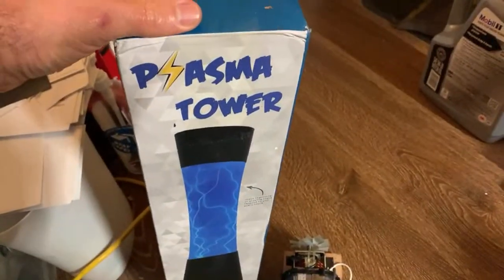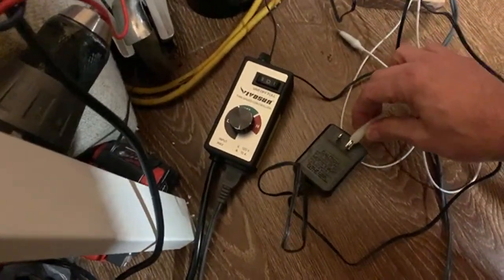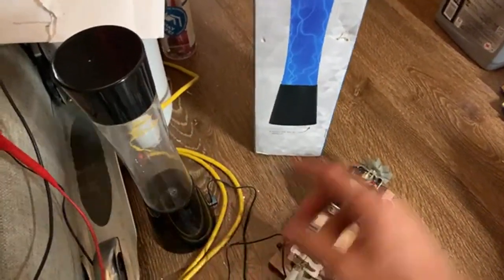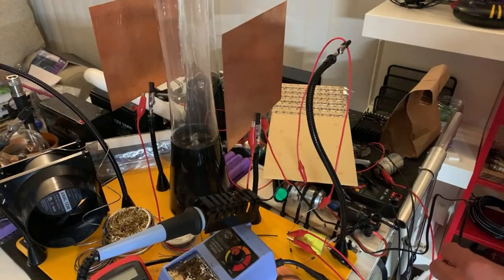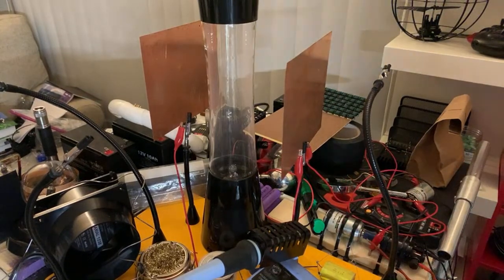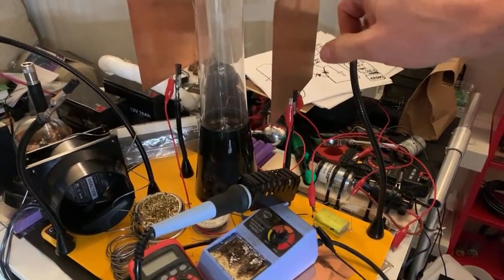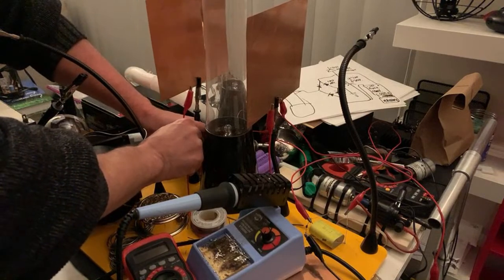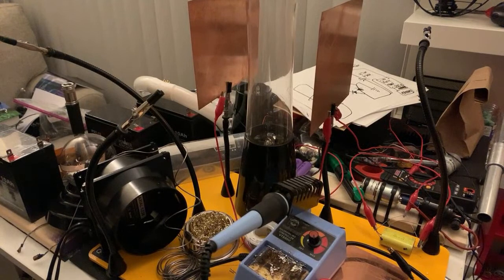Gerard Morin High Voltage Resonance Flow Powering An Amazon Ordered Plasma Column/Tower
"Matter Is Not Equivalent To Energy - Matter Is Energy"